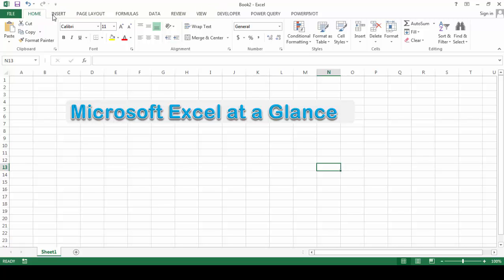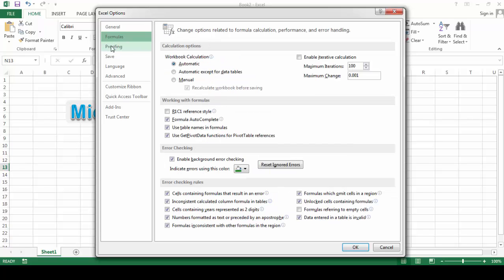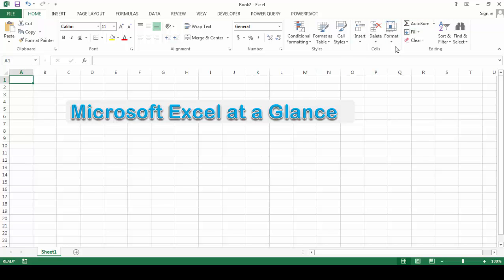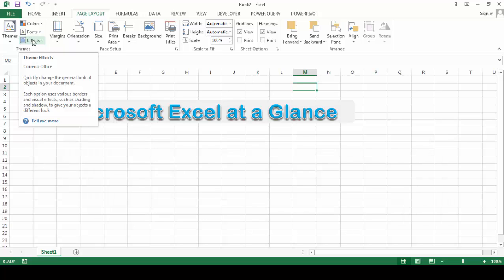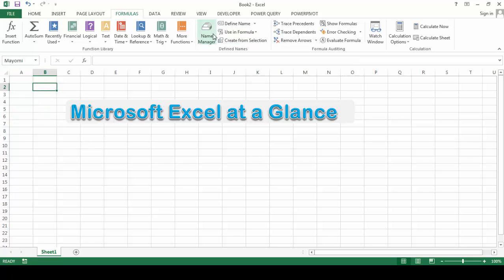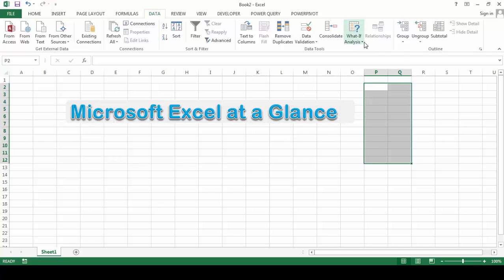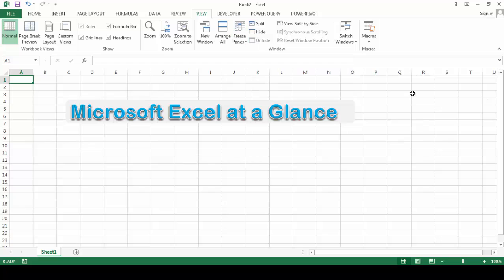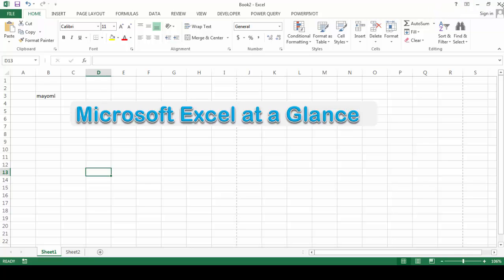Microsoft Excel environment at a Glance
This video will familiarize you with Microsoft Excel environment as well introduced you to various features of Excel.